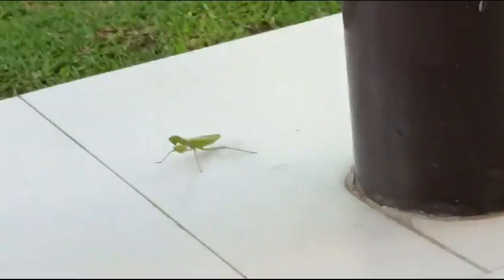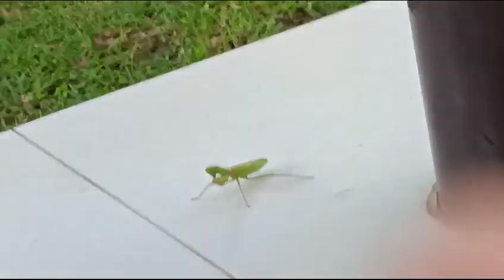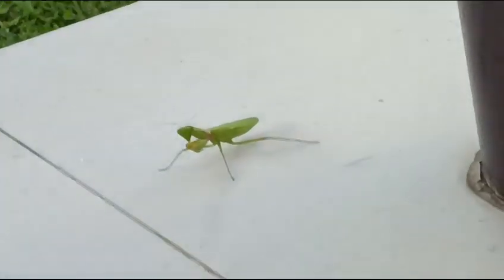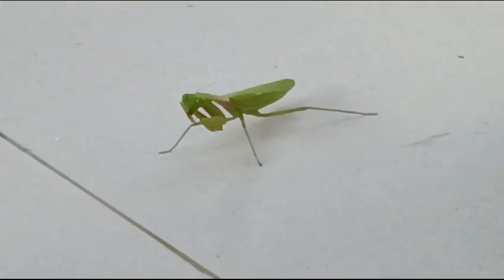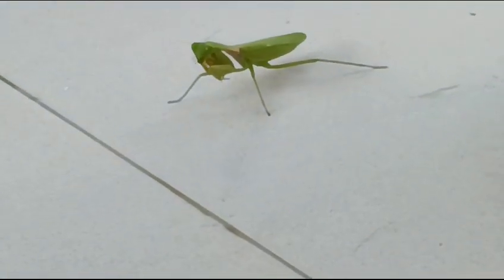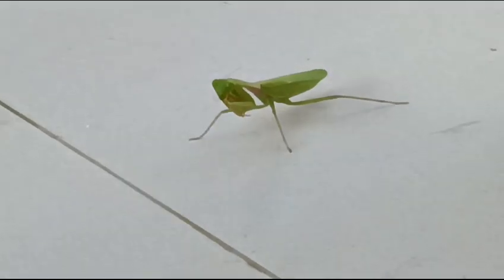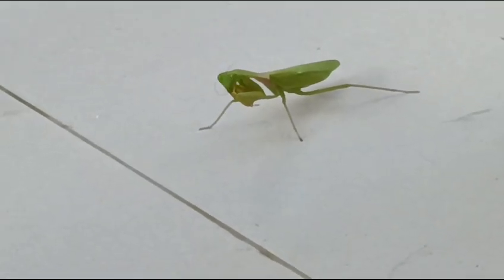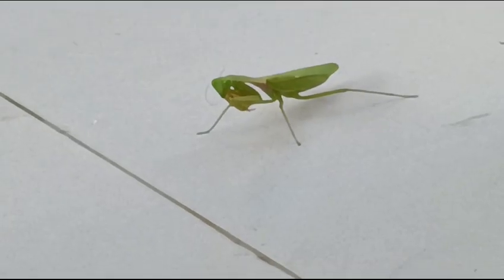Observing Mantis - Noel Playday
Found the mantis in front of our house.